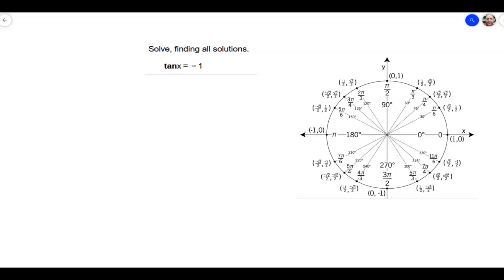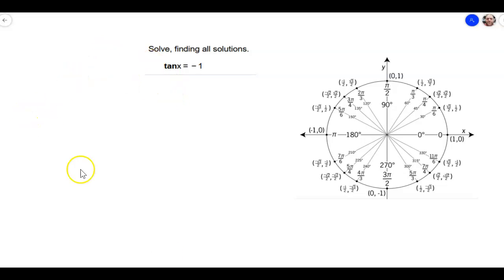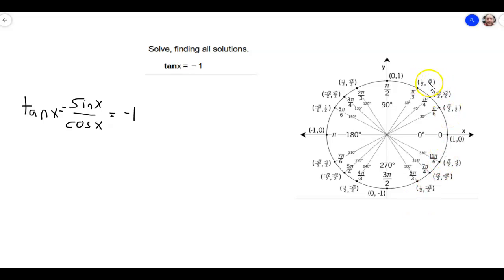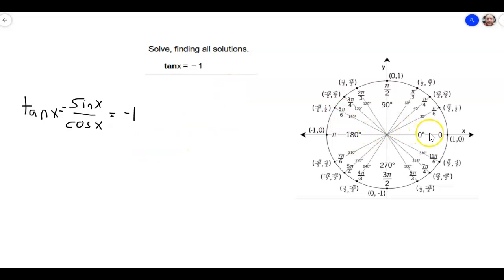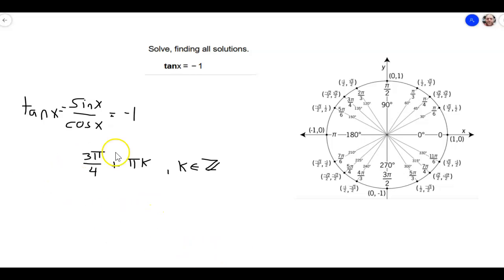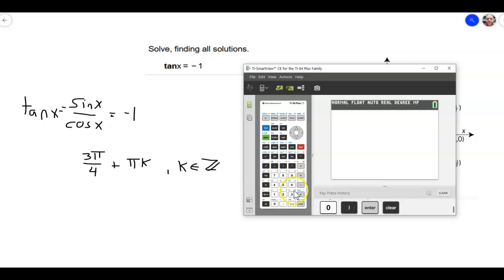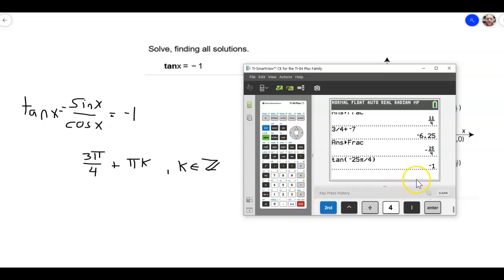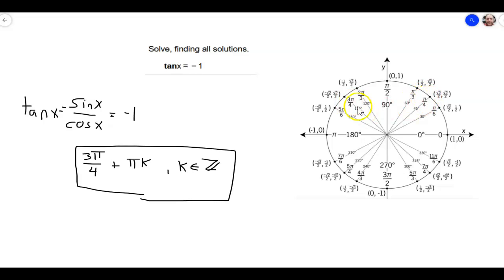MAT172 Section 6.6 Condition Trig Function Tangent